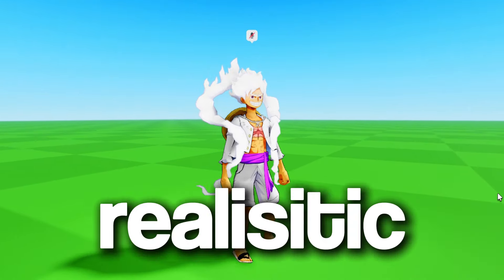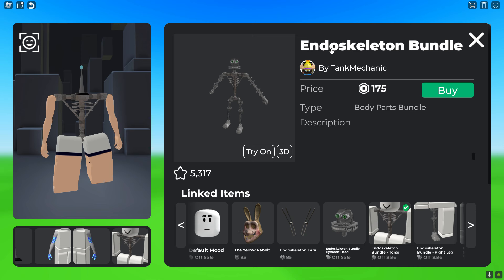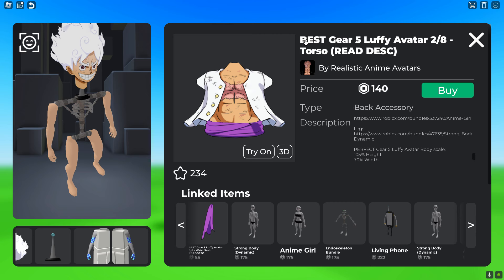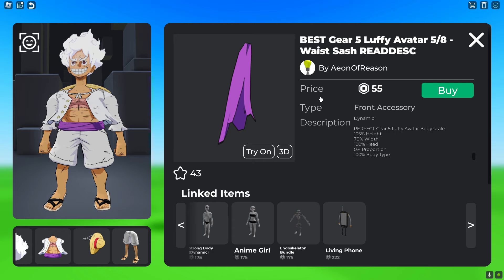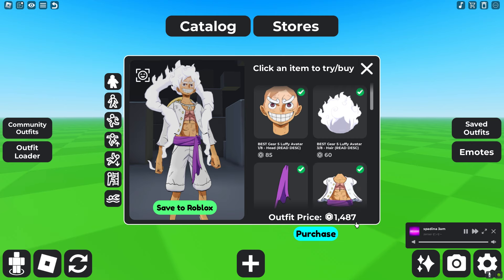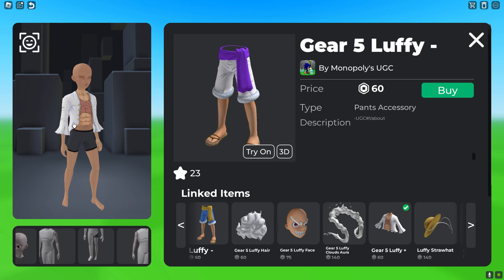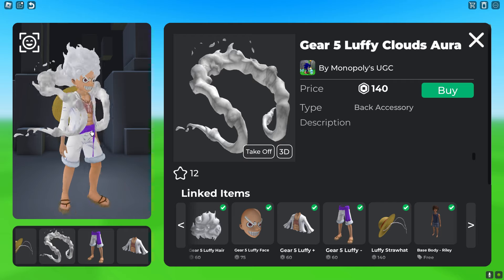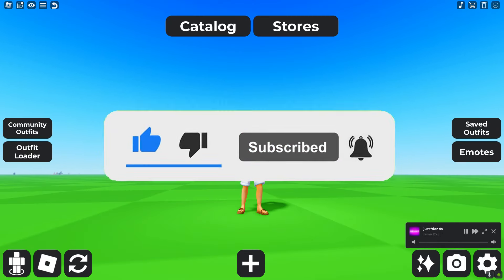BEST REALISTIC LUFFY GEAR 5 ROBLOX AVATAR!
In todays video I am going to show you guys how to create the best realistic best roblox avatar roblox outfit from one piece in roblox.  I am going to show you guys how to make LUFFY gear 5 version from one piece in roblox. It is a super easy accurate anime avatar and outfit you can wear and show off based off of one piece similar to Blox Fruits. How to make gear 5 luffy in roblox! This is a Roblox avatar tips and tricks video! Hope you enjoy!
Who Is Luffy?
Monkey D. Luffy, also known as "Straw Hat" Luffy, is a fictional character and the protagonist of the One Piece manga series, created by Eiichiro Oda. Luffy made his debut as a young boy who acquires the properties of rubber after accidentally eating one of the Devil Fruits that belonged to “Red Hair” Shanks.

Who Is Luffy Gear 5?
Gear 5 ("Gear Fifth") is the awakened form of the Gomu Gomu no Mi, which strengthens the user's rubbery body. It also allows the user the ability to manipulate and transform their environment, similar to a Paramecia's awakening. Luffy achieved this ability during his final battle with Kaidou on Onigashima.

What is One Piece?
One Piece is a Japanese manga series written and illustrated by Eiichiro Oda. It has been serialized in Shueisha's shōnen manga magazine Weekly Shōnen Jump since July 1997, with its individual chapters compiled into 106 tankōbon volumes as of July 2023

Chapter
0:00 Expensive (Over 1k Robux)
2:04 Cheap Version (Under 1k Robux)